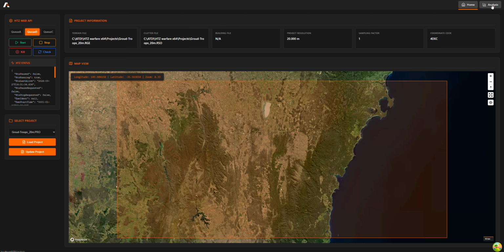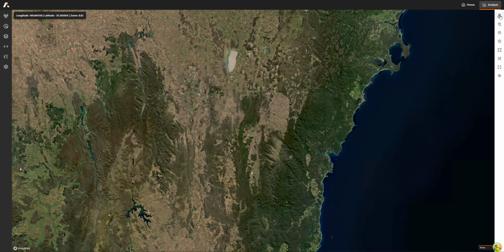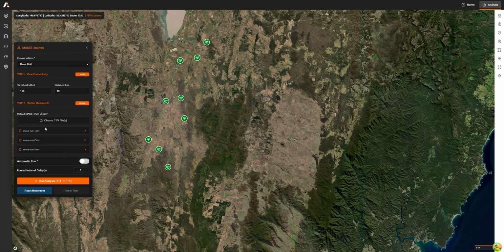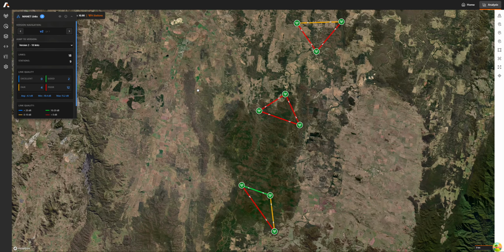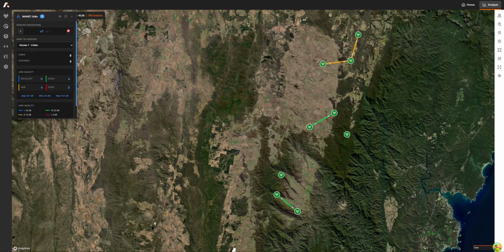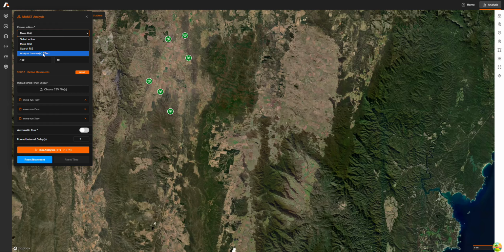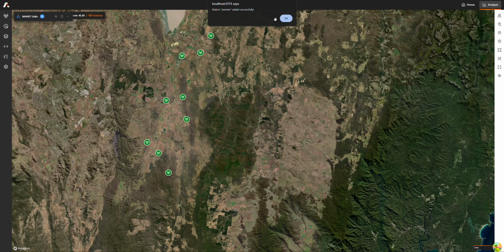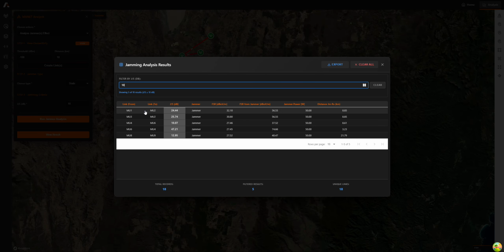HTZ Web API - Portable Mesh Radios and Jamming Analysis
MANET Analysis using HTZ Web API
(Mobile-Ad-Hoc-Network)